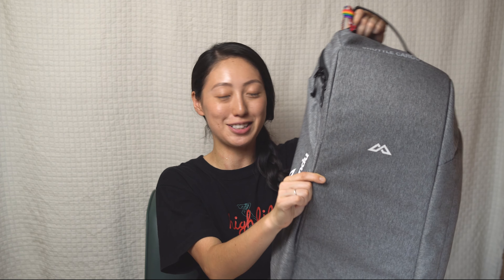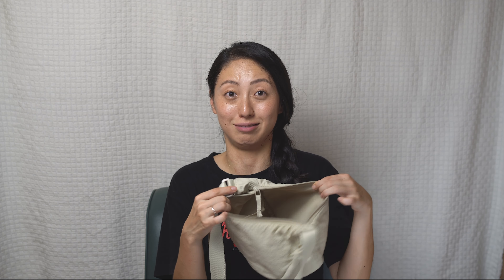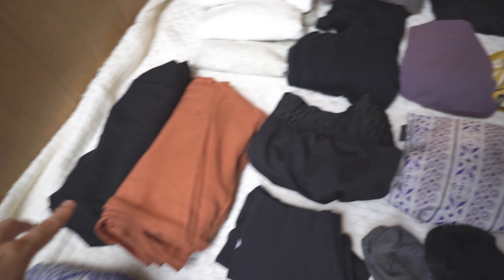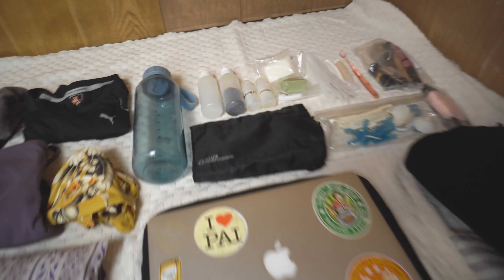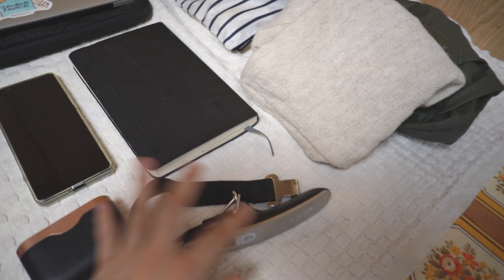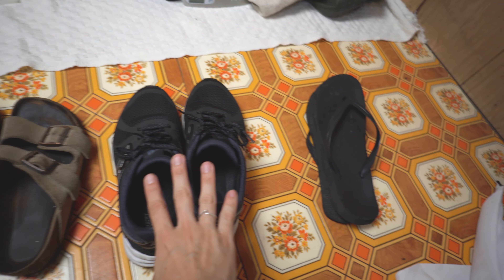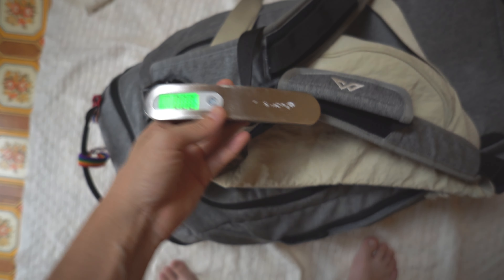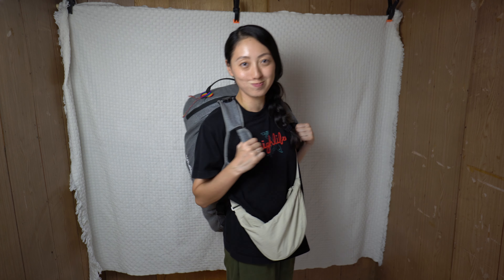pack with me for 3 weeks in Thailand, carry-on only! | minimal packing tips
July 2024 | Osaka, Japan

Only 7kg… that’s really nothing!! lol

I’ve been backpacking for more than 3 years in total at this point, but this was my first time I traveled with carry-on only… honestly, it was so HARD! haha

But I managed to decide what goes into the bags, so hope it’s helpful for you!

It was just a 3 weeks trip this time, but im sure I can go longer with these bags 👍

Let me know how it goes in the comments! 😊

Follow my adventure!   @arisamameda

👉Looking to create your brand new website and stand out from the crowd? :)

Filmed on Sony a6600 w/ FE 1.8/35 lens & FE2.8/16 lens